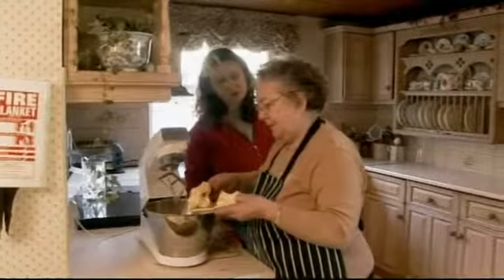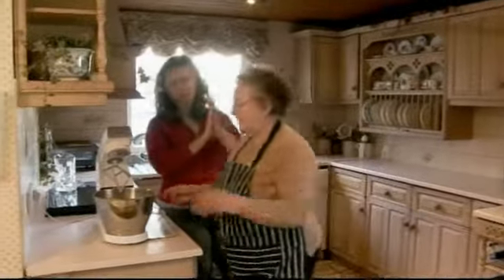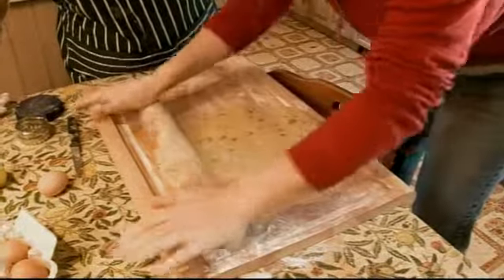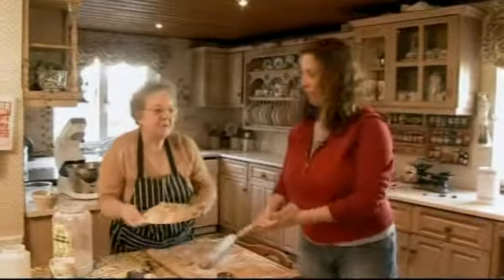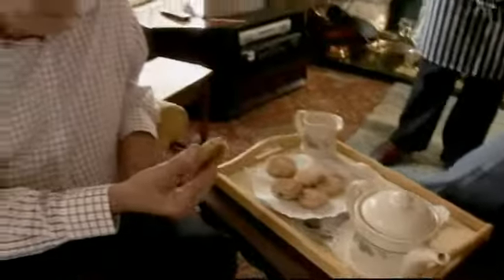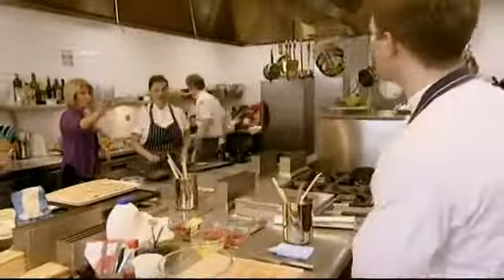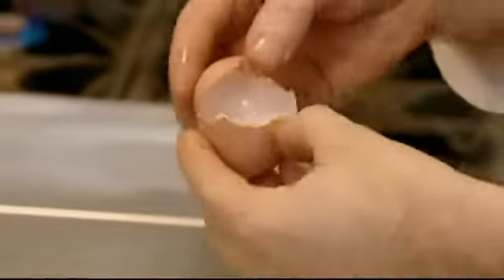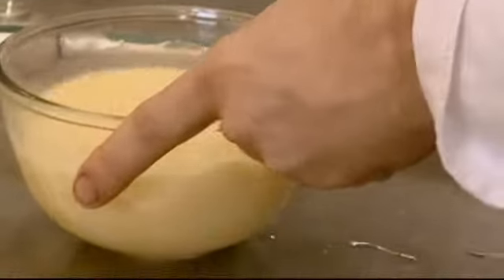Professional Help for Traditional Welsh Cakes - Angela Hartnett - Great British Menu